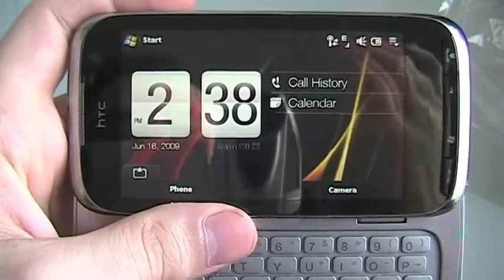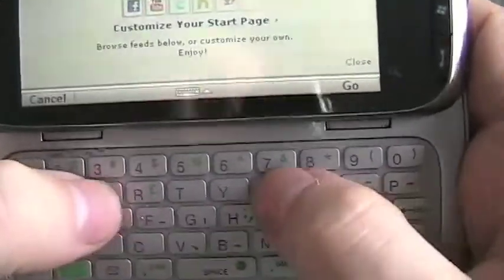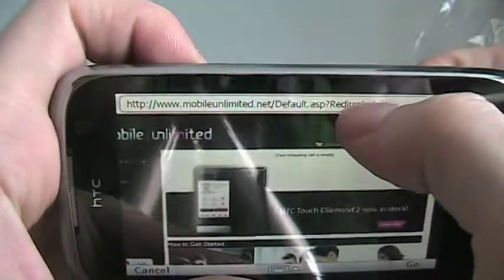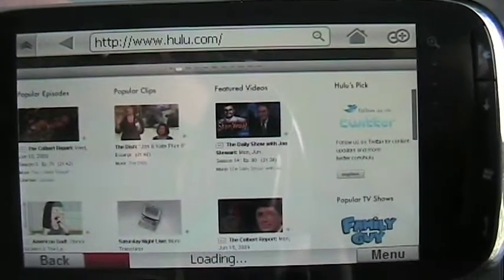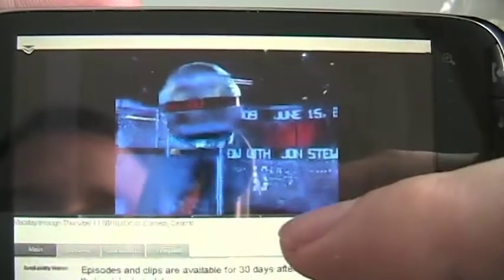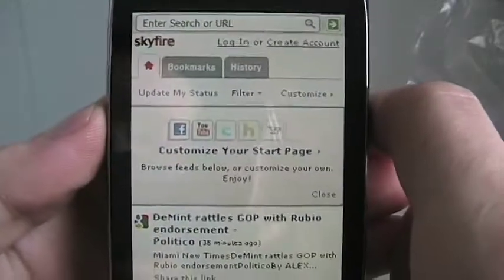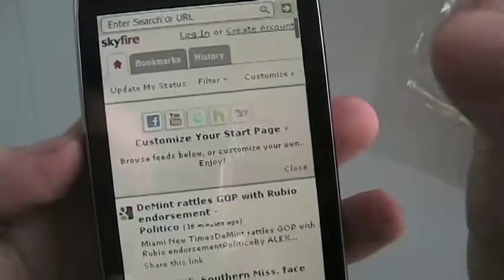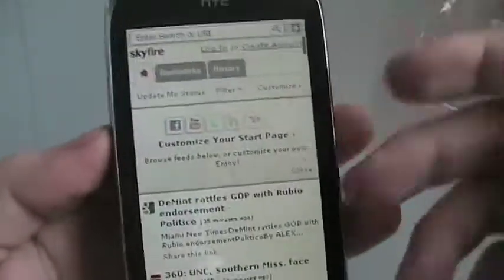Windows Mobile App Review - SkyFire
We take a quick look at one of our favorite Windows Mobile applications; SkyFire Mobile Browser.